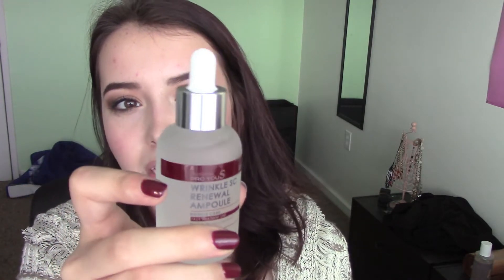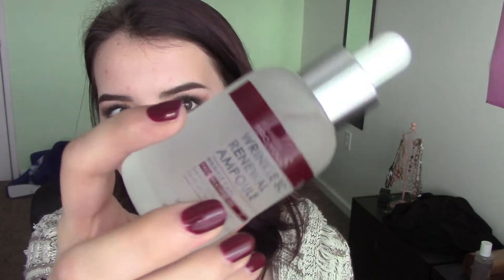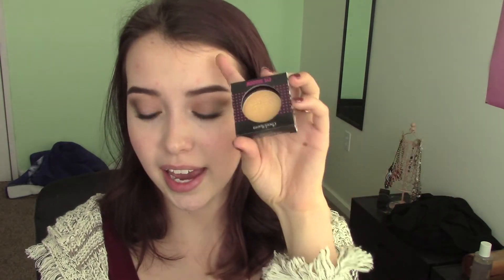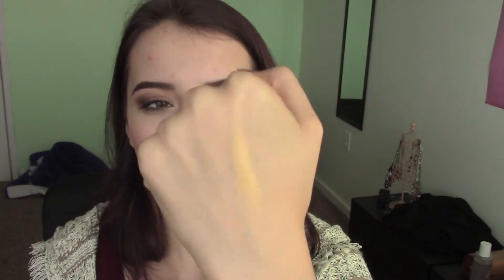Memebox Superbox #48 Unboxing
Hey everyone!

Today I am doing another Memebox Unboxing! This format is slightly different than my first one, let me know how you like it!

$5 OFF A MEMEBOX OF $30 OR MORE!
Use Code: CZYNRL